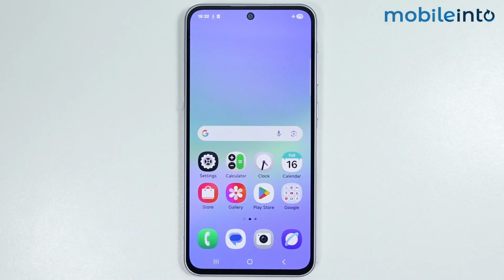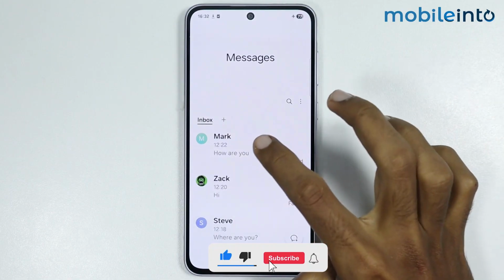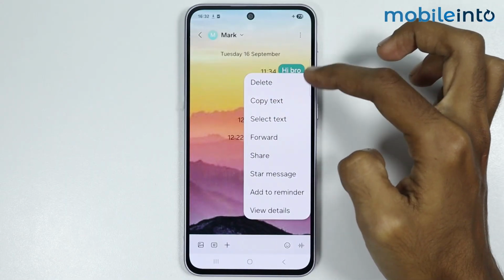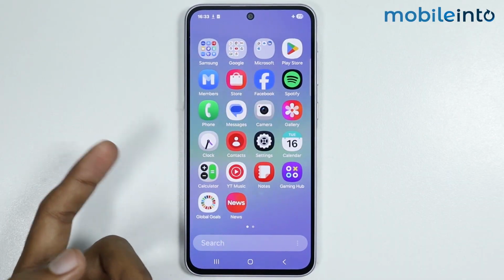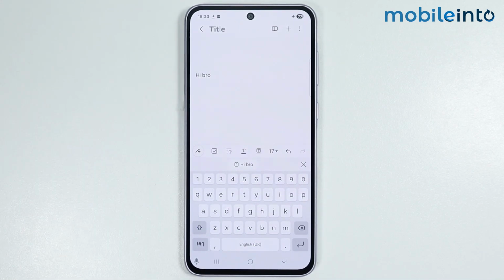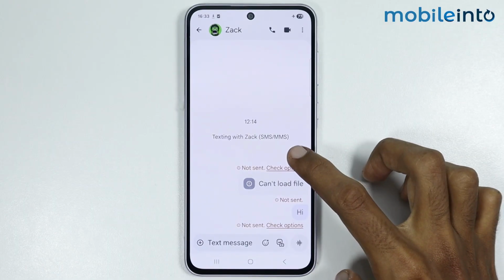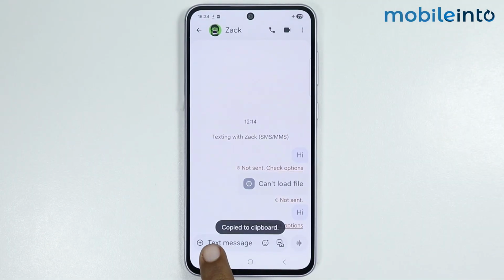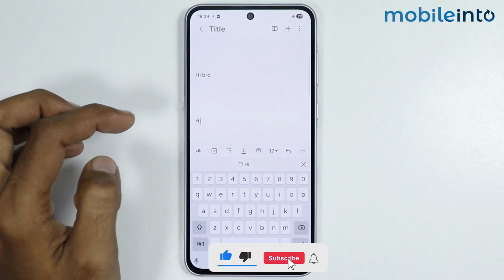[2026] Copy and Paste Text on Samsung Phone - Clipboard Settings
In this video, we will learn how you can copy and paste text on samsung. If you want to copy and paste text message, notes or any contacts by using shortcuts on samsung phone, follow these steps.